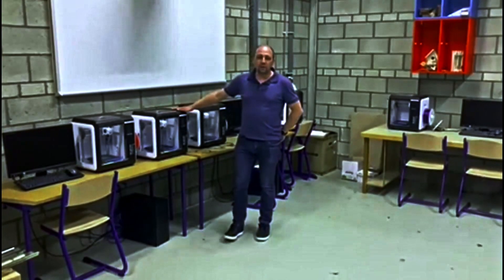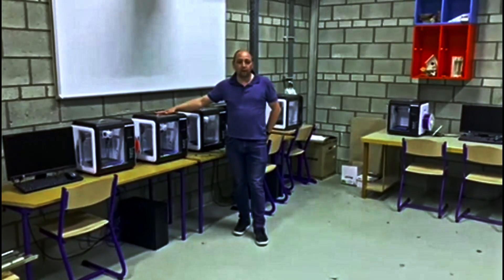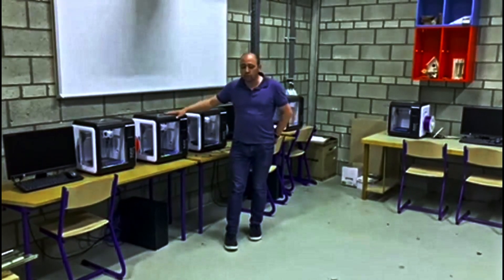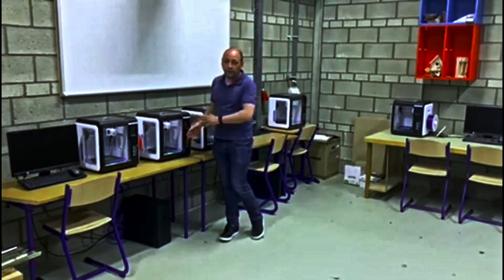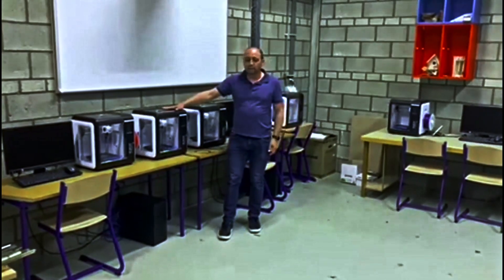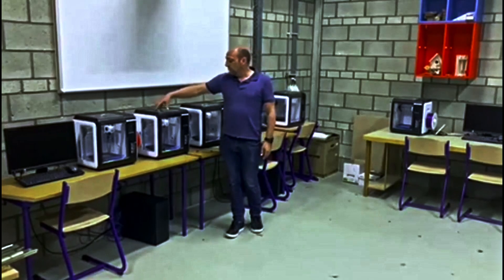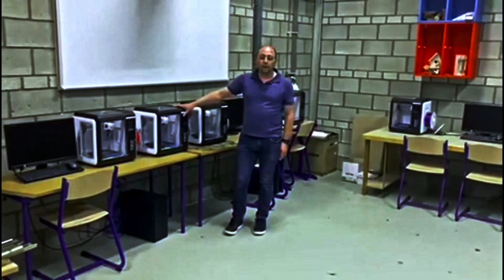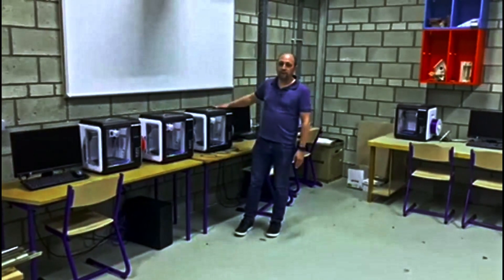Flashforge User Stories Series 1: Start with Love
Thank you to all Flashforge users new and old, we are proud of helping you to print out dream models. Get featured in our next story video!